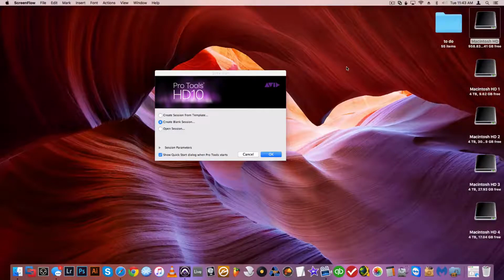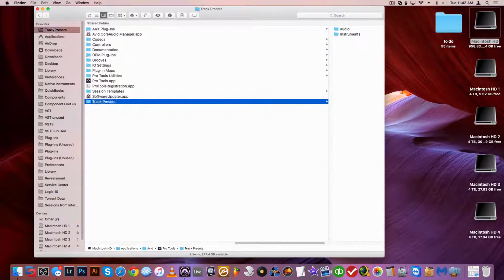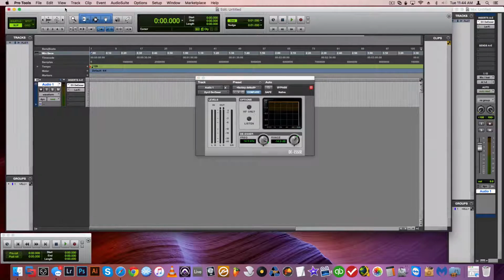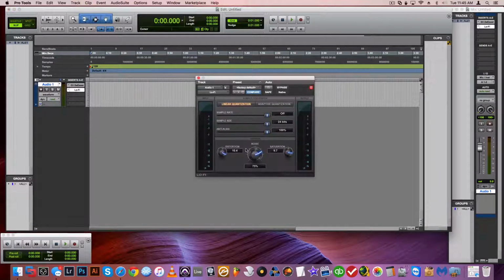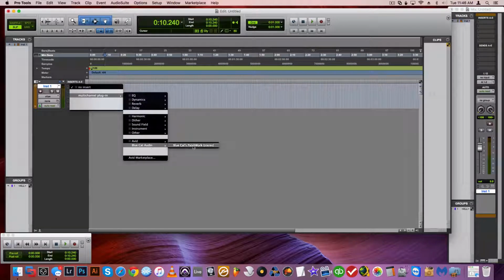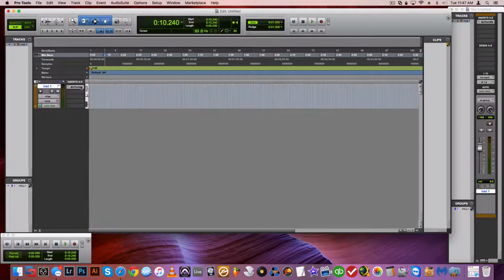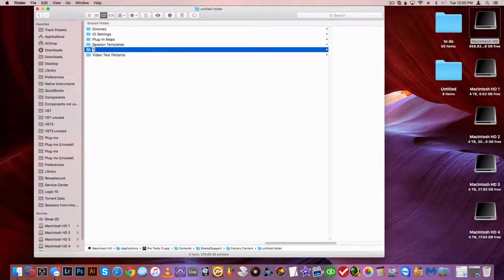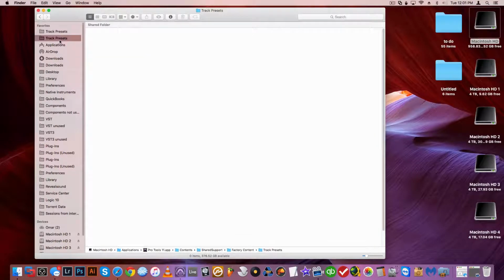Extremely fast shortcut to open VST/ AU plugins in pro tools 10/11/12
How  to open VST and AU plugins in 2 sec in Pro tools 10/11/12